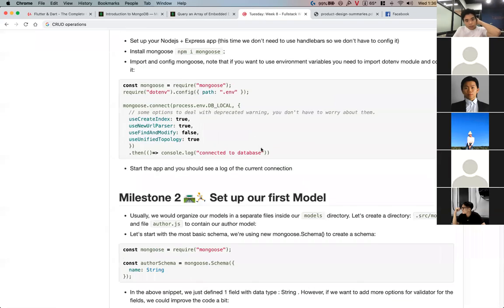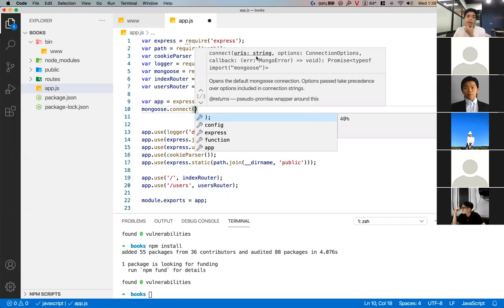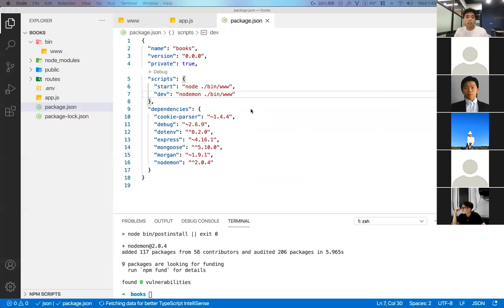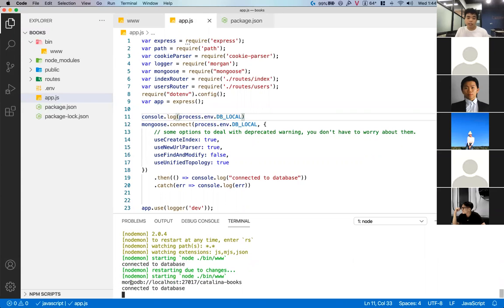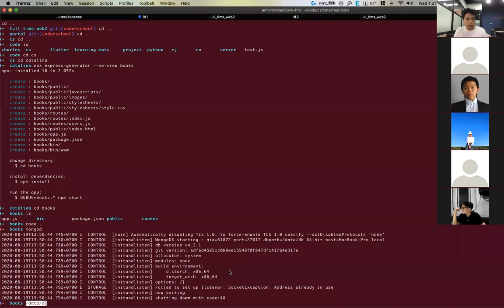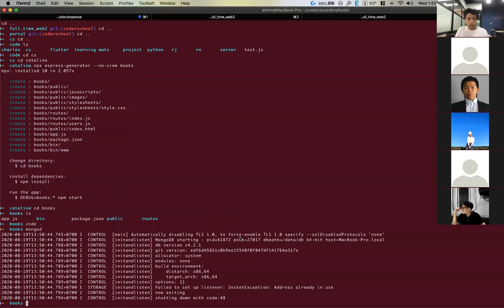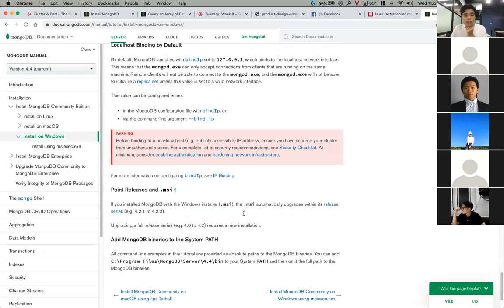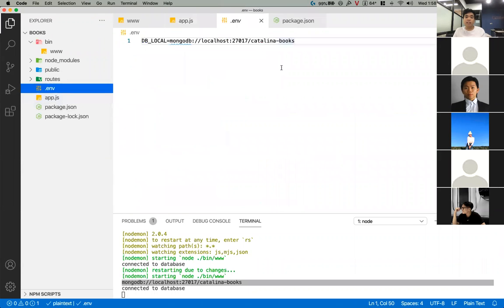[Catalina] 8.2 - Lab - Mongoose (Pt.1)